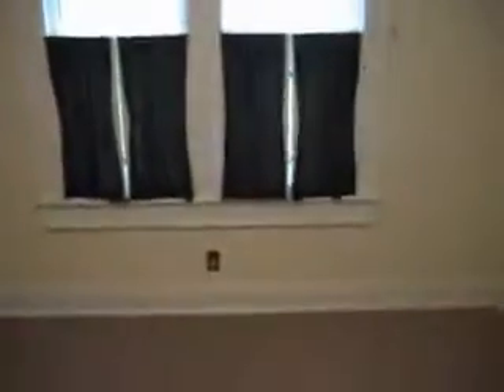house_b4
house before hand